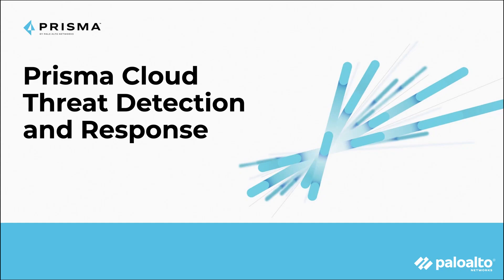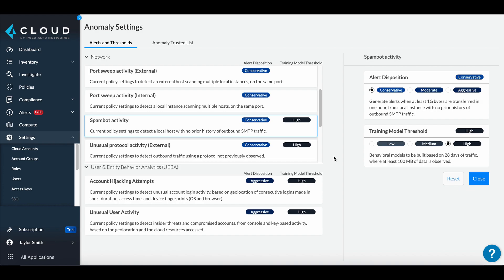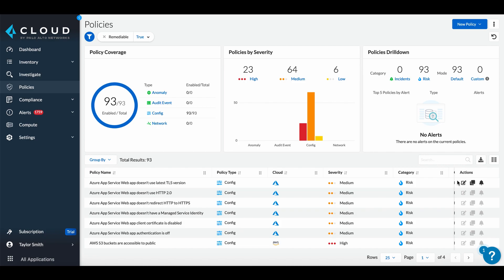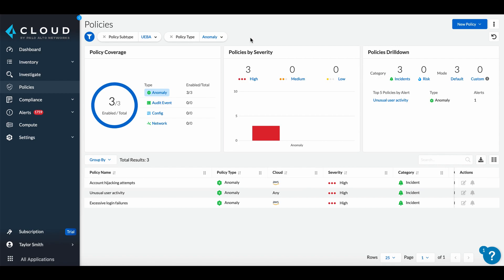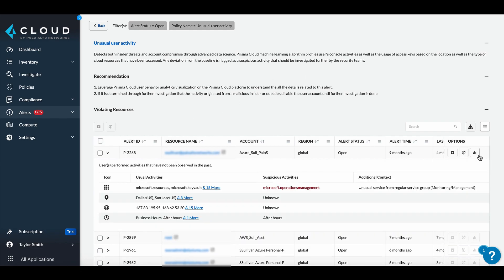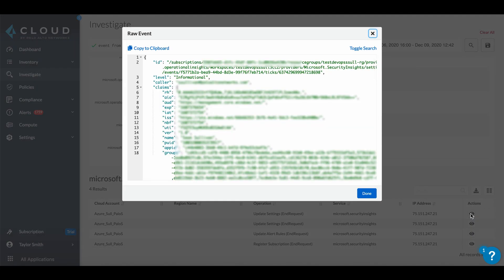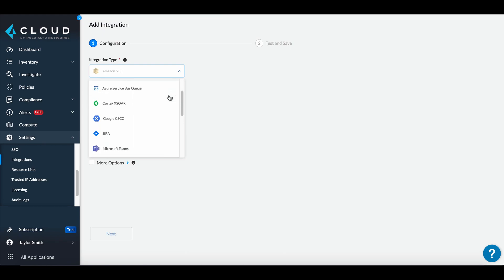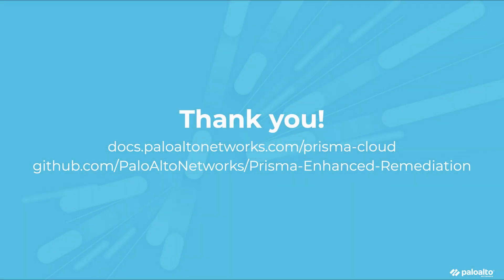Threat Detection and Response on Prisma Cloud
Prisma Cloud combines rule- and behavior-based analytics to generate actionable alerts for threat detection. Leverage automatic remediations to handle many misconfigurations, reducing alerts. Enable your  SOC to quickly identify, triage and respond to threats.